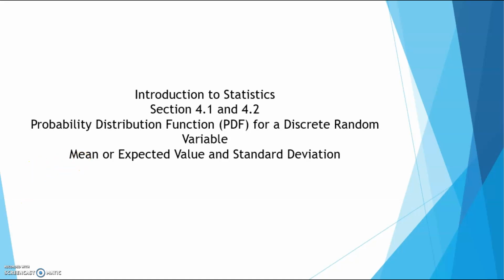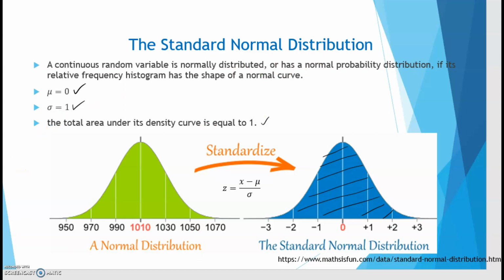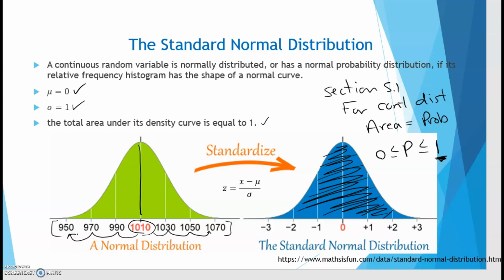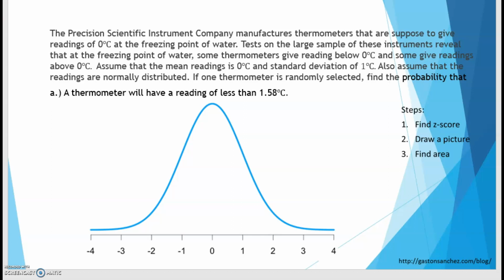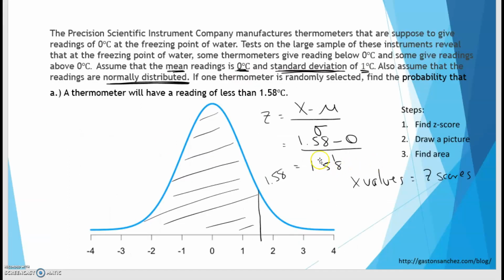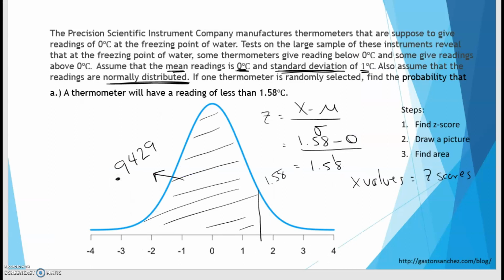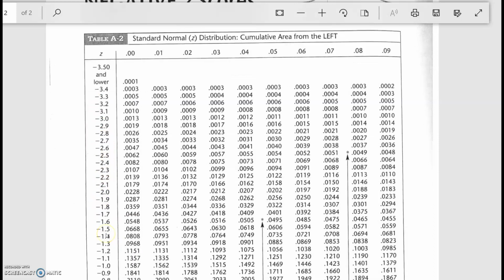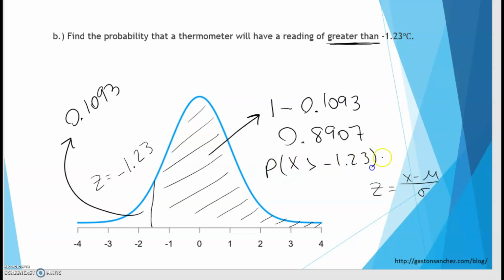Section 6.1 Part 1